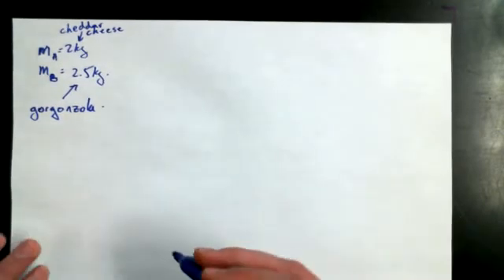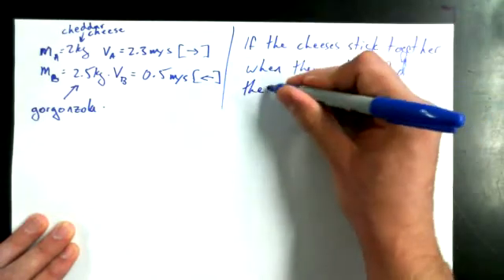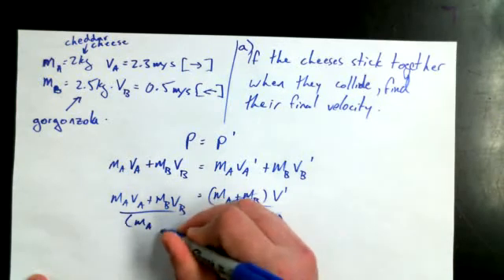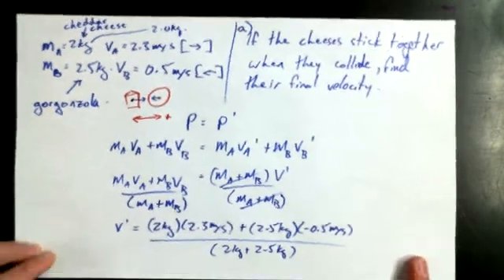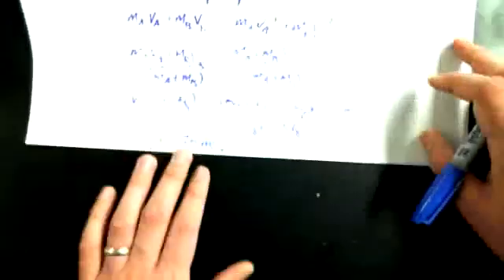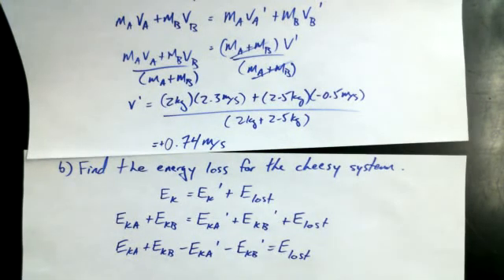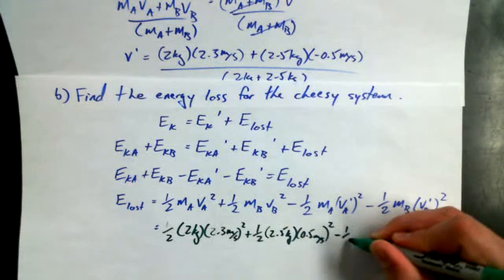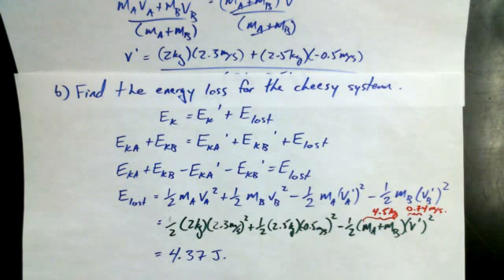5 4F Example Problem for Inelastic Collision of Cheesy Masses